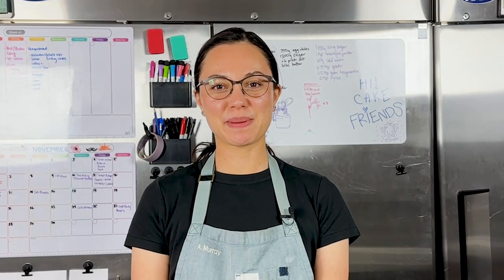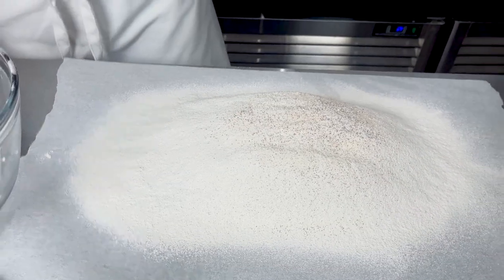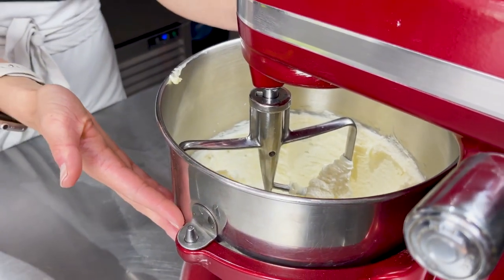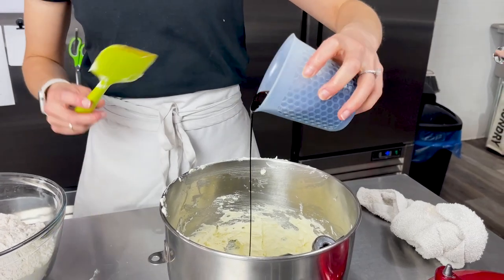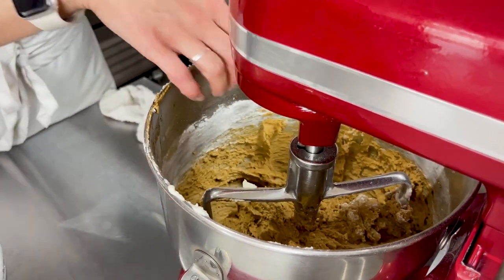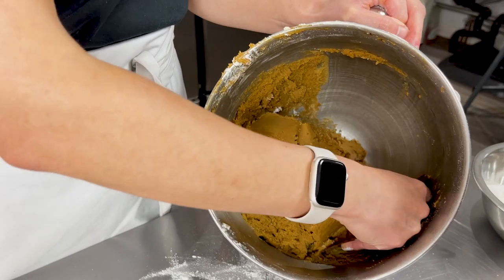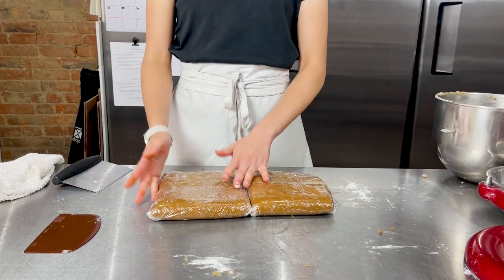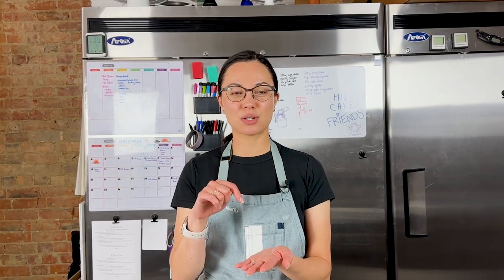BEST Gingerbread House and Cookies Recipe // Sturdy Gingerbread House // with Finespun Cakes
00:00 Intro
00:21 Ingredients
01:45 Mixing Dough
06:29 Kneading Dough
07:50 Wrapping Dough
08:36 Gingerbread Masterclass